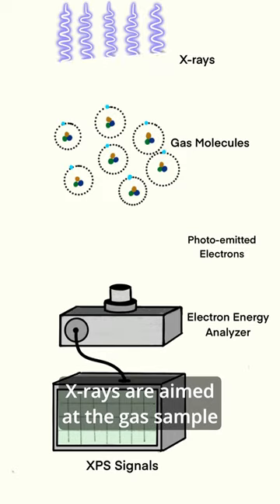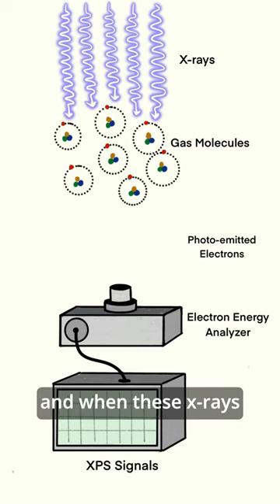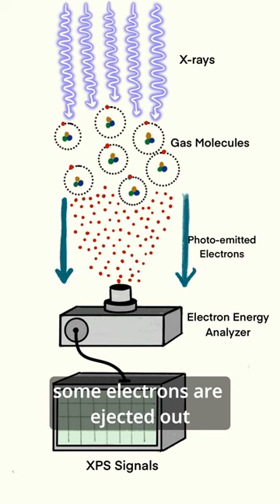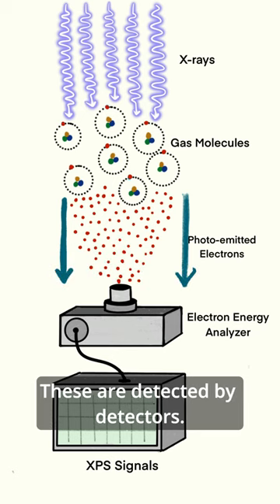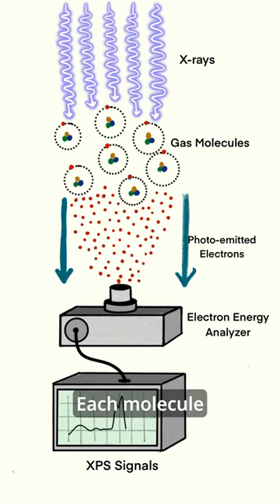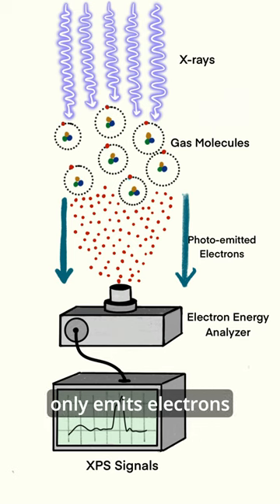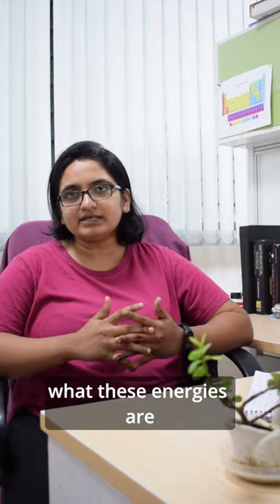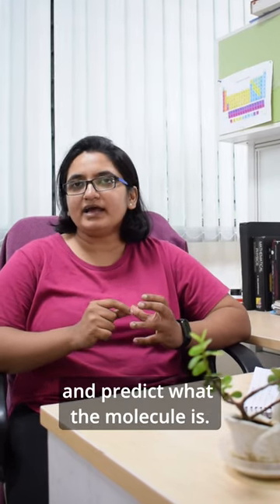Machine learning models for x-ray photoelectron spectroscopy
Here's Susmita Tripathy 'In Focus', giving us a glimpse into her work on computational chemistry at TIFR Hyderabad. Susmita is a graduate student in Raghunathan Ramakrishnan's research group.